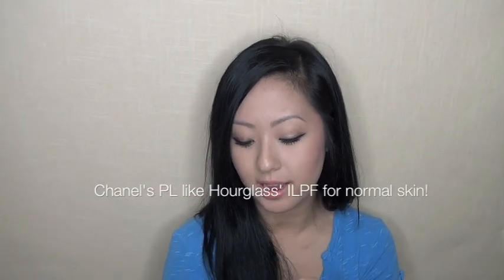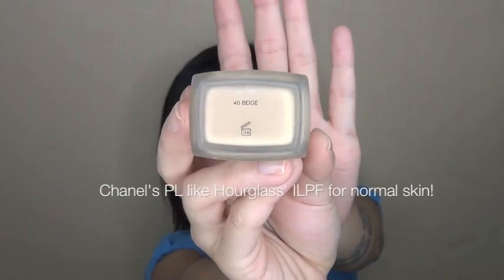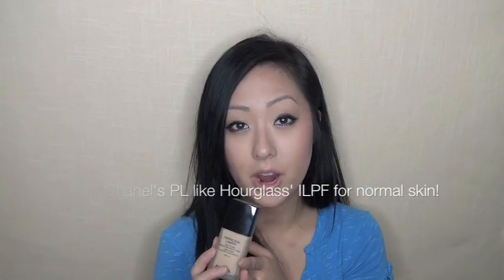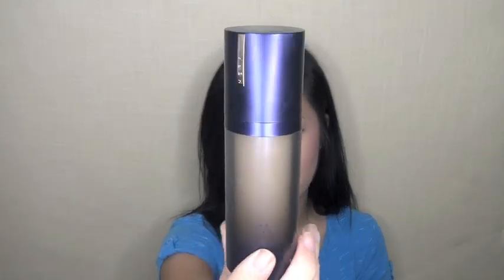HG: My Top 5 Favorite Liquid Foundations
PLEASE READ: HG = Holy Grail! Foundations Shown & Make-up Worn List!

For designer sales and bargains, please check out Hautelook!